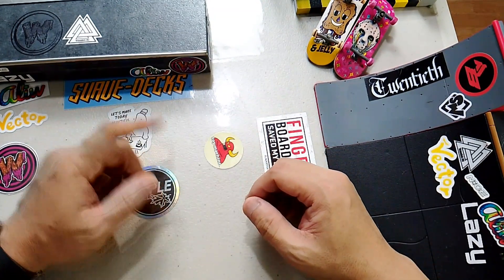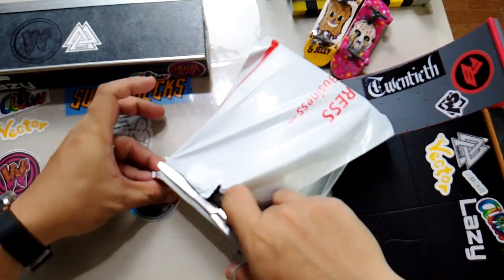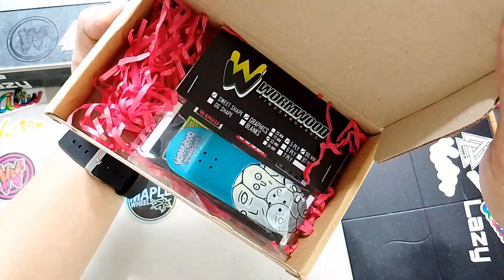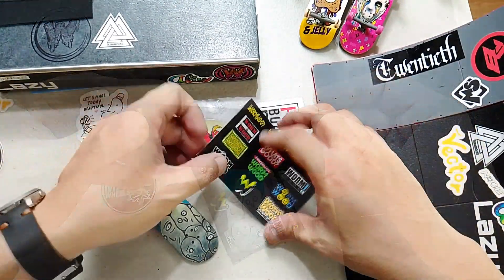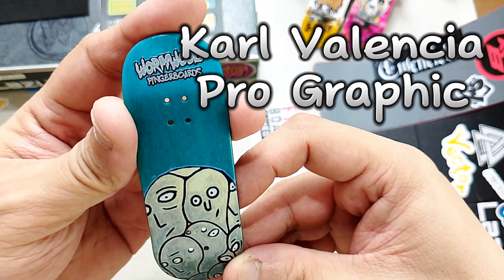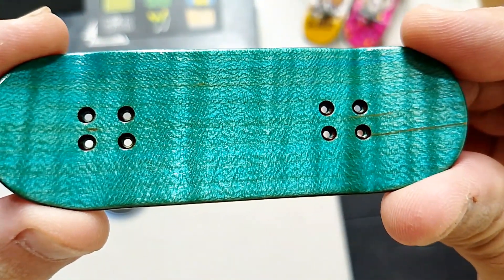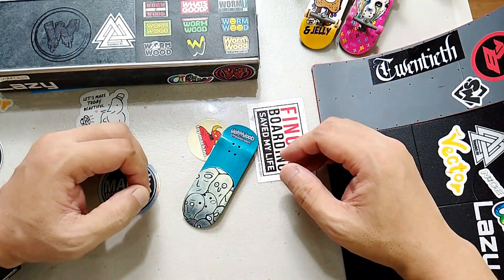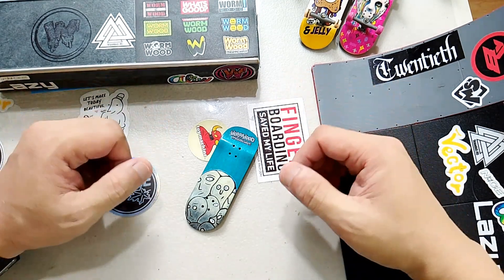Wormwood Fingerboard deck | Unboxing